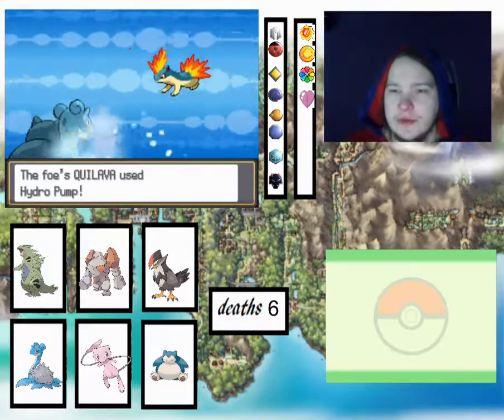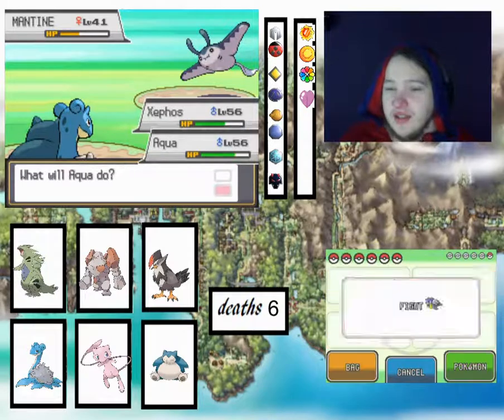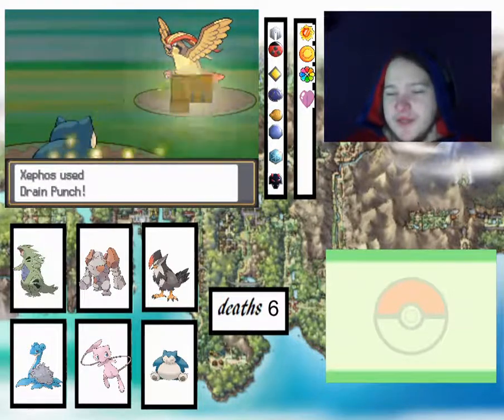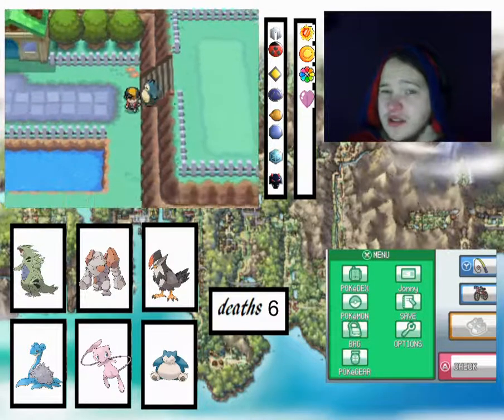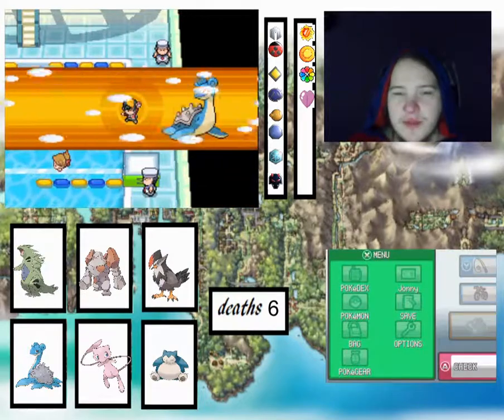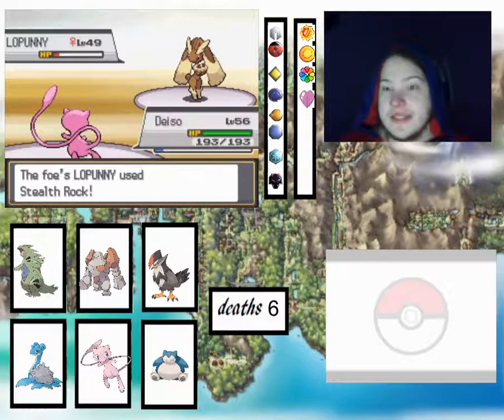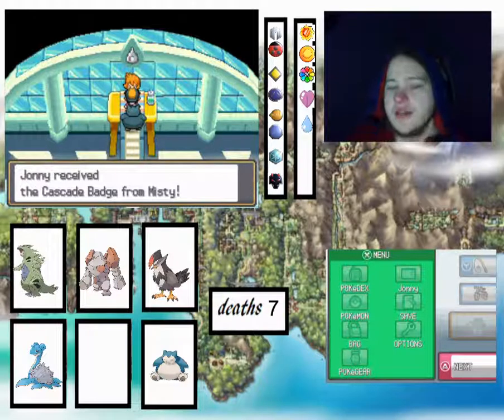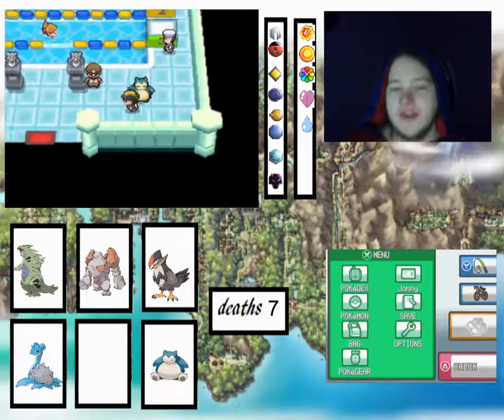Misty Pokemon Heart Gold Randomizer Nuzlocke Episode 30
Cerulean Gym Battle

standard nuzlocke rules apply
no revives
no duplicates
bonus rules
randomized pokemon and move types
randomized abillites
randomized move sets
randomized move power, accuracy, and the pp